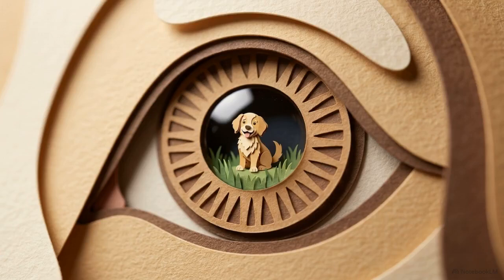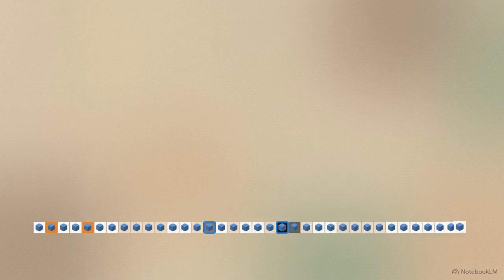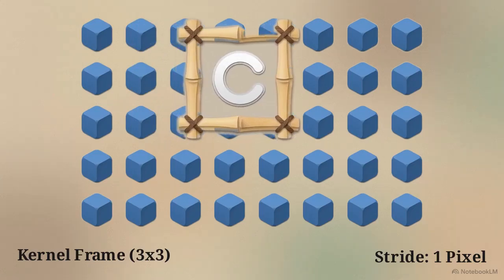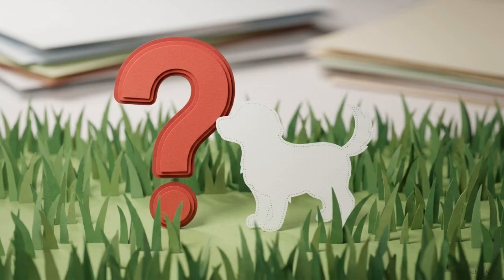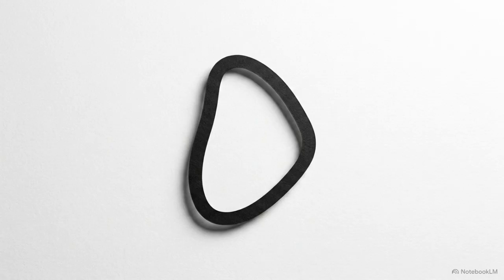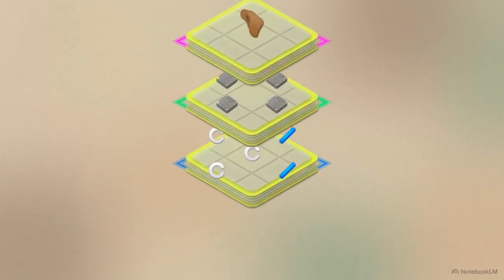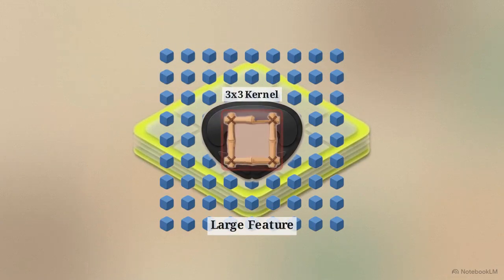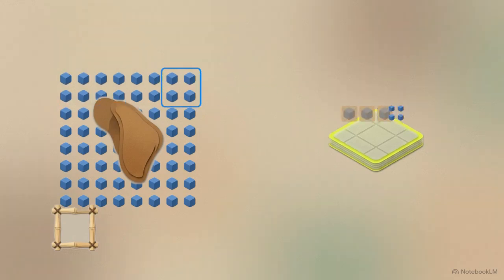Pogo the Pandas Magic Frame: How Computers See Pictures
How do computers recognize objects in pictures? Learn about Convolutional Neural Networks (CNNs), the sliding kernel window, translation invariance, and pooling layers.
Timestamps:
00:00 - The Pixel Grid Challenge
00:41 - The Problem with Flattening 2D Images
01:26 - Sliding Window Convolution & Translation Invariance
02:21 - CNN Feature Hierarchy (Lines to Objects)
02:51 - Pooling Layers: Downsampling & Zoom Management